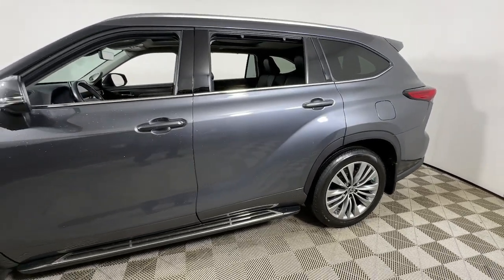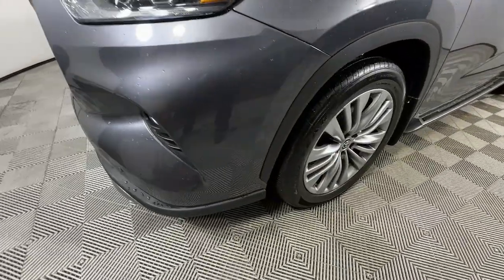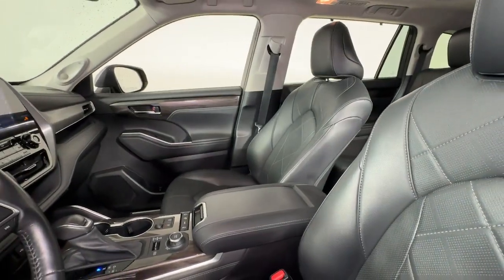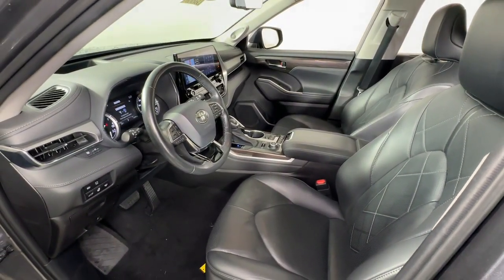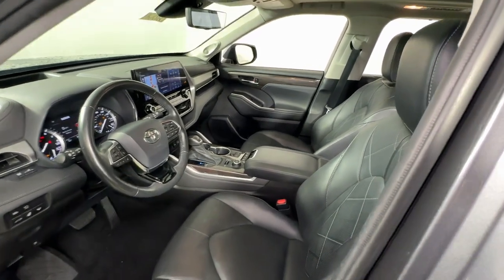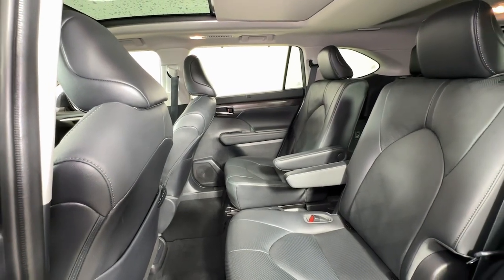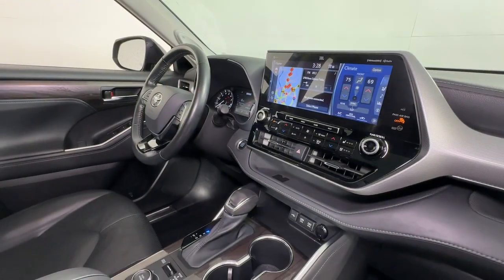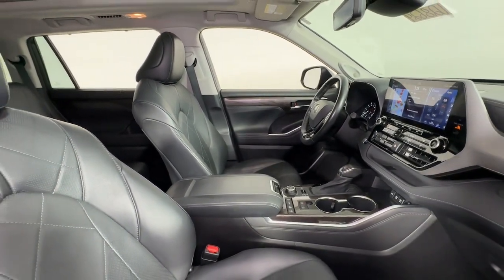2021 Toyota Highlander at Oxmoor Toyota Louisville & Lexington, KY U28624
Magnetic Gray Metallic Used 2021 Toyota Highlander Platinum available at Oxmoor Toyota in Louisville, Kentucky. Servicing the Lexington, Elizabethtown, KY New Albany, IN Jeffersonville, IN area.

Oxmoor Toyota
8003 Shelbyville Rd

Navigation system: Dynamic Navigation (3-year trial)|11 Speakers|AM/FM radio: SiriusXM|Radio: Premium Audio w/JBL Clari-Fi|Air Conditioning|Automatic temperature control|Front dual zone A/C|Rear air conditioning|Rear window defroster|Heads-Up Display|Memory seat|Power driver seat|Power steering|Power windows|Remote keyless entry|Steering wheel mounted audio controls|Four wheel independent suspension|Speed-sensing steering|Traction control|4-Wheel Disc Brakes|ABS brakes|Dual front impact airbags|Dual front side impact airbags|Emergency communication system: Safety Connect with 1-year trial|Front anti-roll bar|Knee airbag|Low tire pressure warning|Occupant sensing airbag|Overhead airbag|Rear anti-roll bar|Panoramic Moonroof|Power moonroof|Power Liftgate|Brake assist|Electronic Stability Control|Auto High-beam Headlights|Delay-off headlights|Front fog lights|Fully automatic headlights|Panic alarm|Security system|Speed control|Bumpers: body-color|Heated door mirrors|High Grade LED Projector Headlights|Power door mirrors|Roof rack: rails only|Spoiler|Turn signal indicator mirrors|Apple CarPlay/Android Auto|Auto-dimming Rear-View mirror|Digital Rearview Mirror w/HomeLink|Driver door bin|Driver vanity mirror|Front reading lights|Garage door transmitter: HomeLink|Heated steering wheel|Heated/Ventilated Front Bucket Seats|Illuminated entry|Leather Shift Knob|Outside temperature display|Overhead console|Panoramic View Monitor|Passenger vanity mirror|Rear reading lights|Tachometer|Telescoping steering wheel|Tilt steering wheel|Trip computer|3rd row seats: split-bench|Front Bucket Seats|Front Center Armrest|Heated front seats|Heated rear seats|Leather Seat Trim|Power passenger seat|Reclining 3rd row seat|Split folding rear seat|Ventilated front seats|Passenger door bin|20 Painted Alloy Wheels|Alloy wheels|Rain sensing wipers|Rear window wiper|Variably intermittent wipers|3.003 Axle Ratio